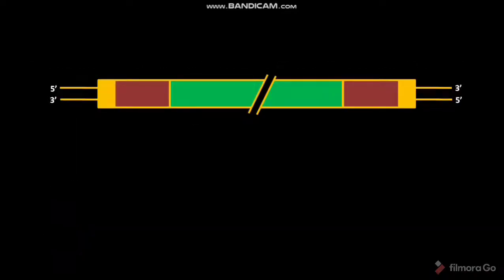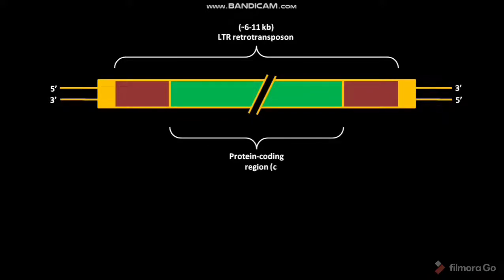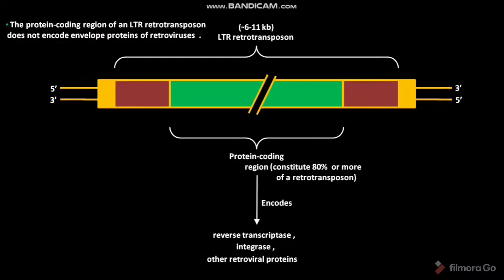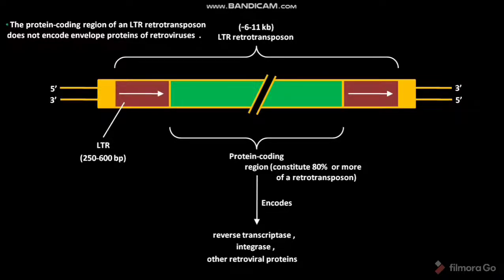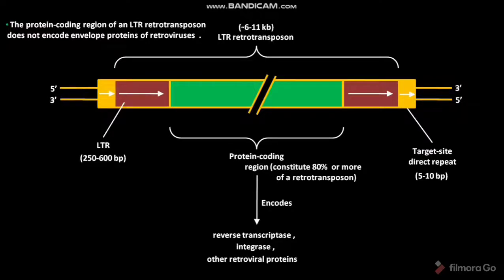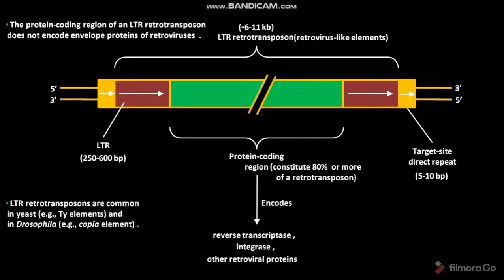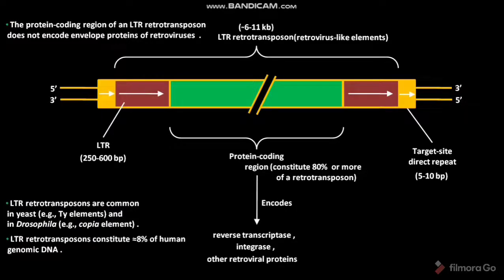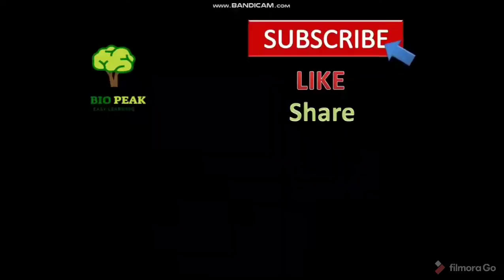LTR retrotransposon structure in eukaryotes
In this video we have discussed about general structure of eukaryotic LTR retrotransposons .